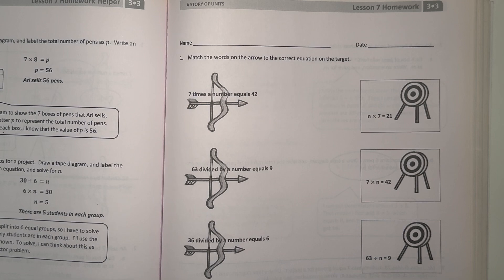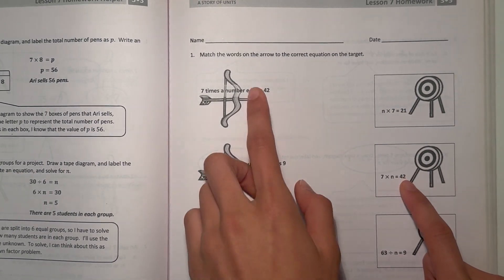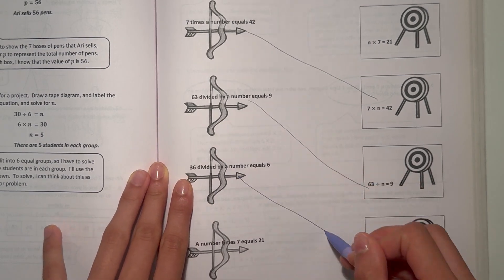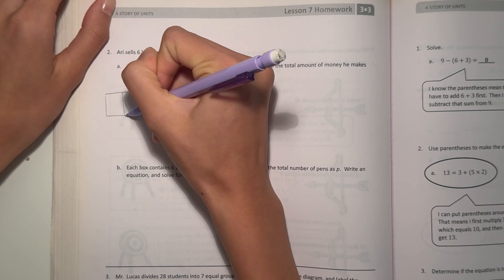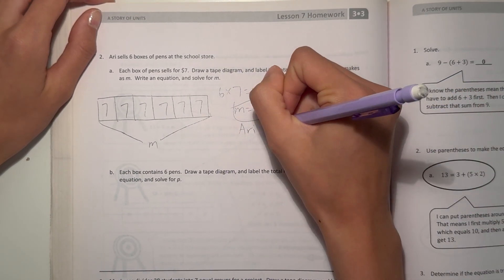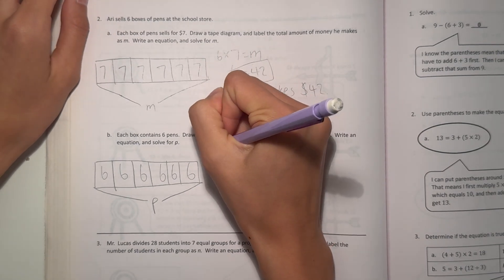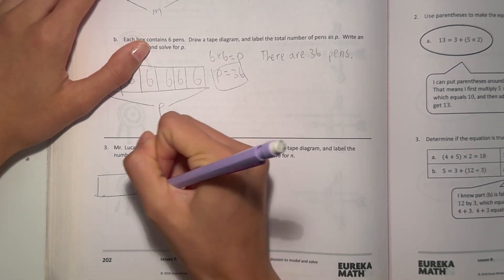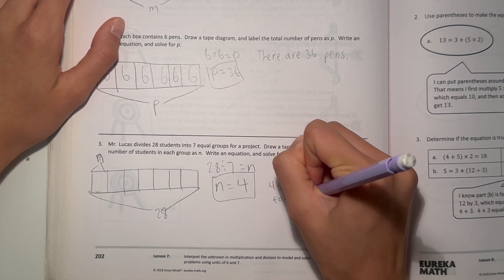Eureka Math Grade 3 Module 3 Lesson 7 Homework